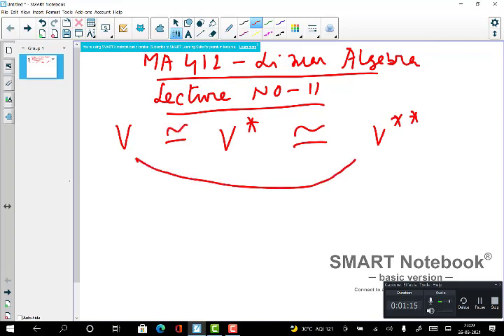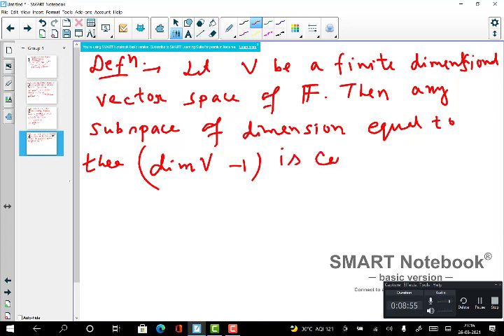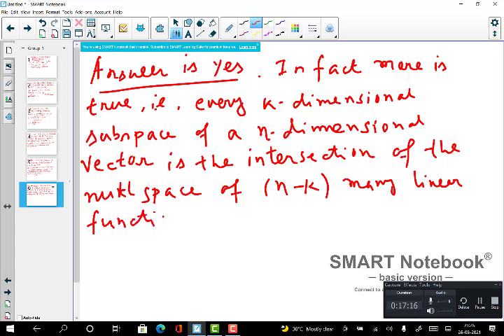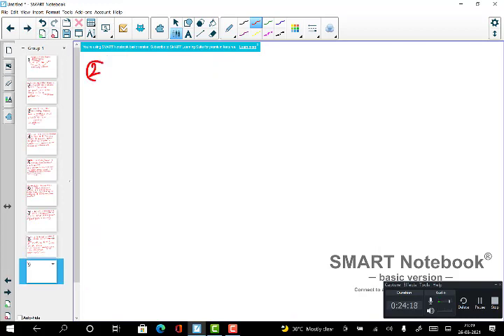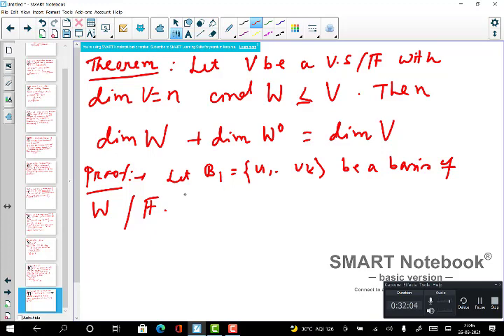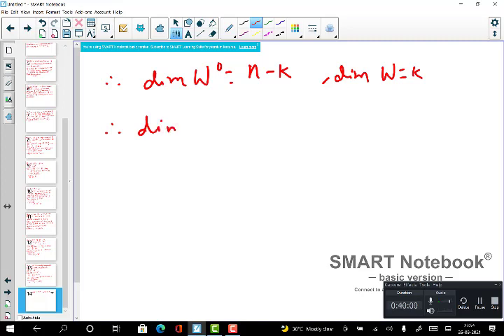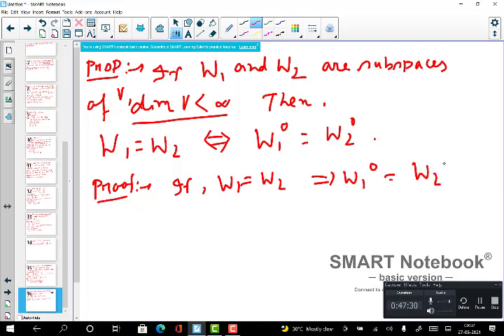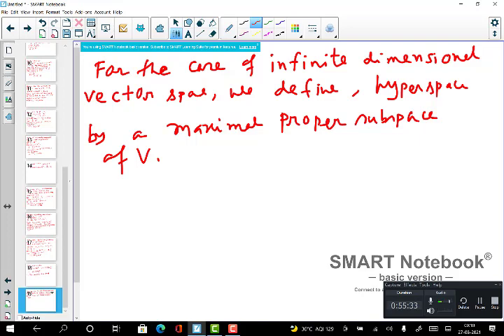MA412, Lecture no 11 (Hyperspaces and Annihilator) by Tapas Chatterjee, IIT Ropar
This is the 11th lecture for the course MA412, Linear Algebra. In today's lesson, we will learn about the relation between linear functionals and  subspaces of a vector space, which are called hyperspace. Later on, we will about the annihilator of subspaces of vector spaces. Please write down your questions in comment section so that I can answer those as soon as possible.